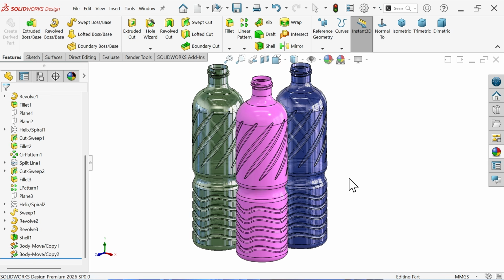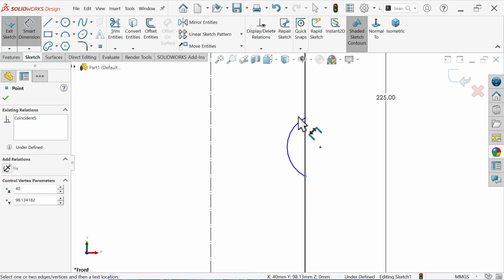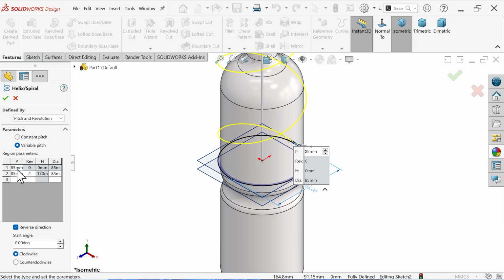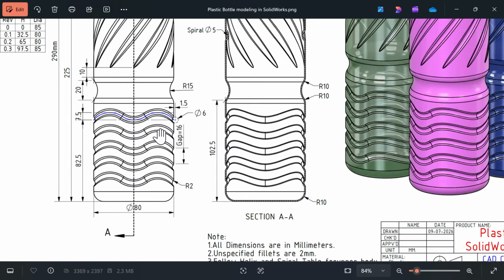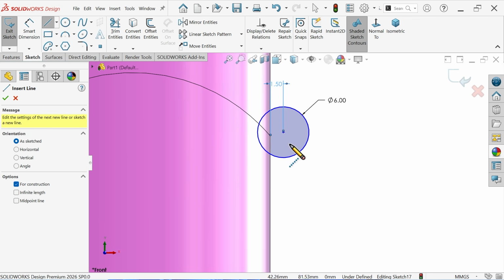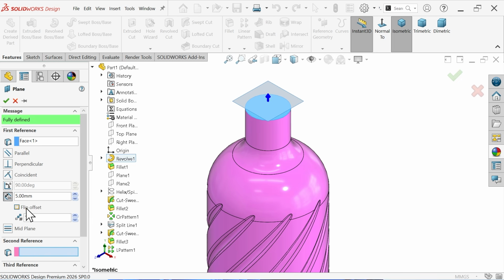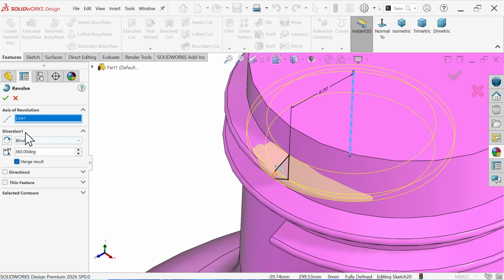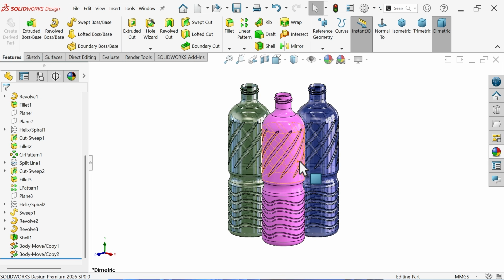Plastic Bottle Modeling-SolidWorks Exercise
1.REVOLVED BOSS/BASE
2.PLANE
3.FILLET
4.HELIX AND SPIRAL
5.SWEPT CUT
6.CIRCULAR PATTERN
7.SPLIT LINE
8.LINEAR PATTERN
9.SWEOT BOSS/BASE
10SHELL
11.BODY-MOVE/COPY
12.ADD APPEARANCE